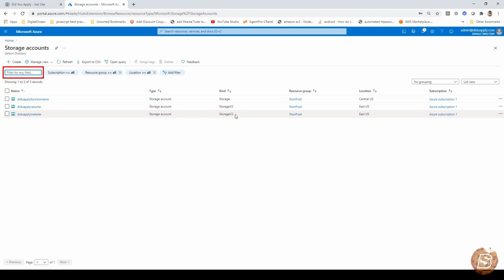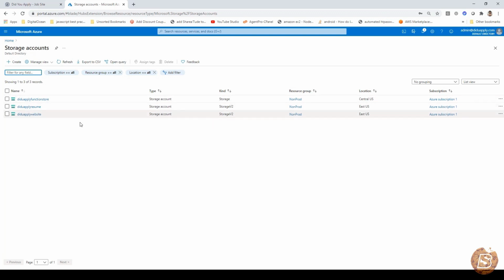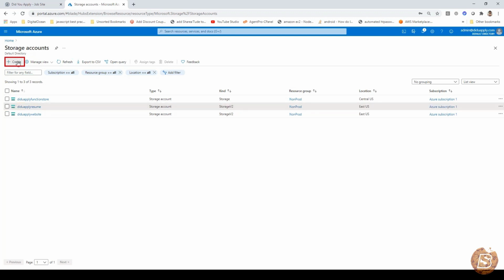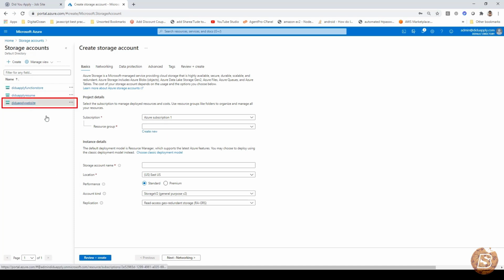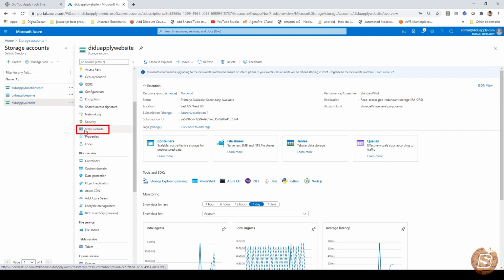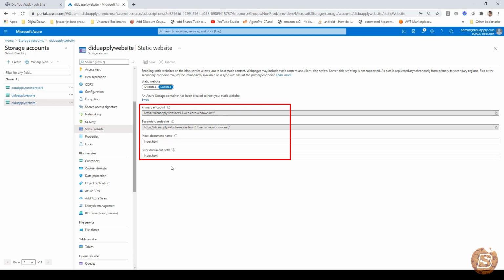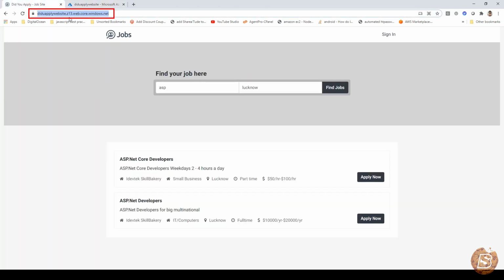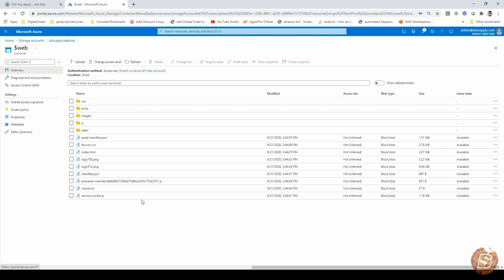21. Elevate Your Web Presence: Hosting a Website Using Azure Blob Storage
In today's tutorial, we're diving into the world of web hosting with Azure Blob Storage. Join us as we guide you through the process of hosting a website on this powerful Azure service.

Thank you for joining us on this journey to elevate your web presence through Azure Blob Storage web hosting!